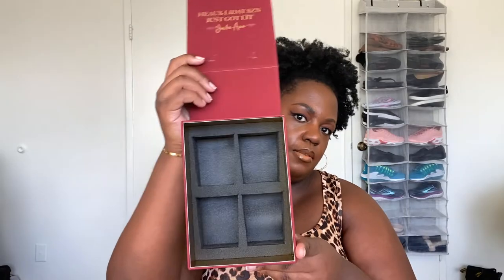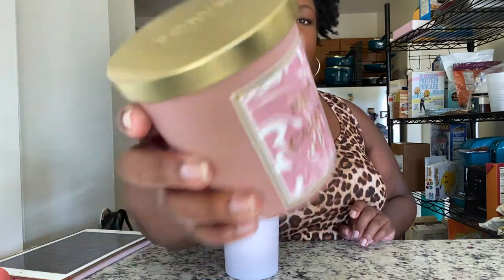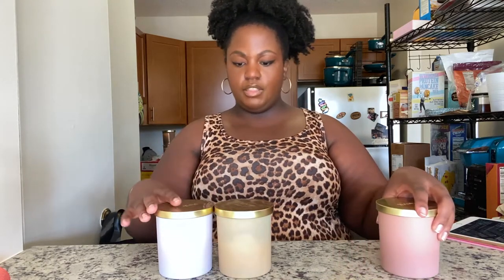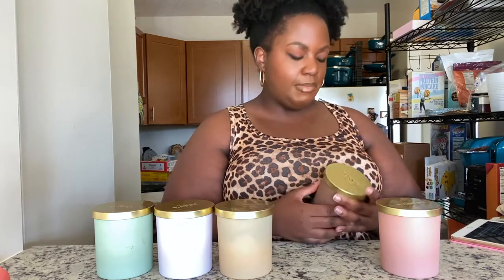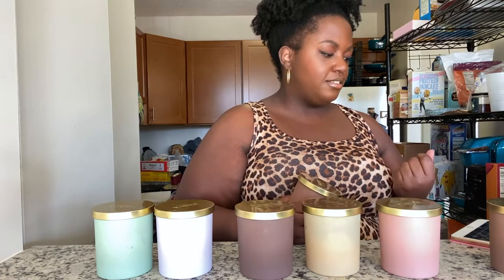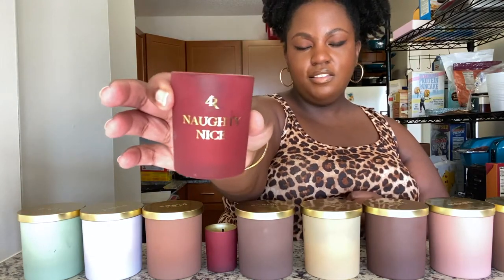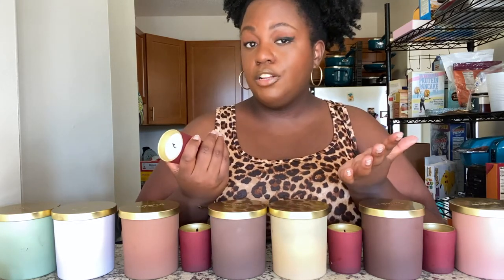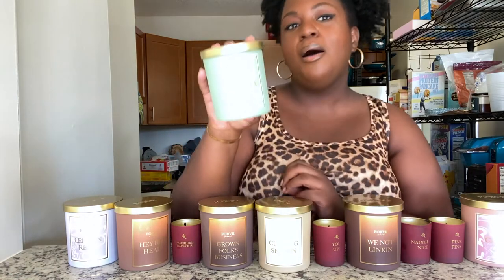Ranking all of the Forvr Mood Candles! | Brand Review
Review of every Forvr Mood candle and the brand as a whole.

PRODUCTS MENTIONED:
Forvr Mood

IG & Twitter: KionnaSharice